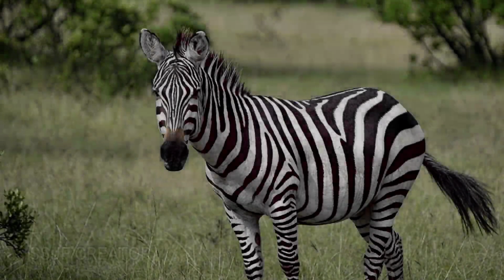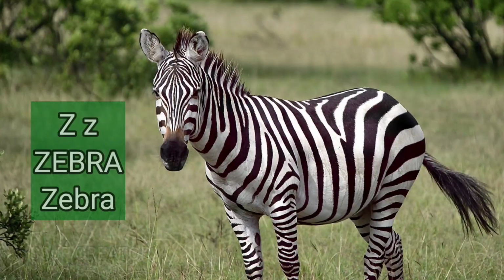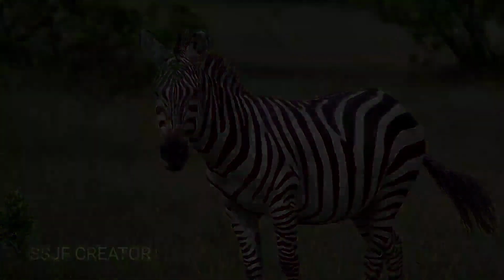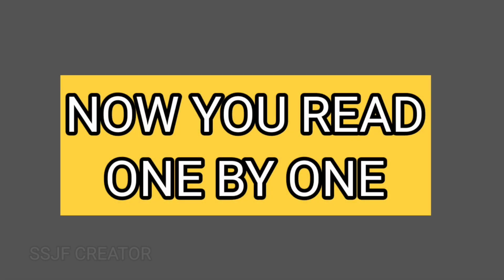Kids English Reading || Alphabets Slow Motion Voice Over || LKG Part 2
A to Z Keep Reading...

Hello Everyone,

"Assalamo Alaikum", "pranam", 'namaskar', "Vanakkam", "Namaskaram", "Sat Sri Akaal", "أهلا!","やあ!","ഹായ്!","ਹੈਲੋ!" 🙏

*kasshi assa?* : (Kaise hai aap sab?)

I'm Sanjay. I have started a  YouTube channel that focuses mainly on Education /Entertainment / Technology / Animated Videos / Explanations/reel videos etc
My channel Name:is SSJF CREATOR,
Your little bit of encouragement and support will go a long way to make more videos...

(Secrets of the Galaxy) क्या आप गैलेक्सी के रहस्यों को जानते हैं? यदि आप नहीं जानते हैं तो अभी जानने के लिए इस लिंक पर क्लिक करें।:-

Do you know why you are unsuccessful / Jaanna cha hate hai to link par click karen

आप सभी को बहुत - बहुत धन्यवाद।  इस कारण हम आपके आभारी हैं। Thank you very much from my heart. 🙏👍